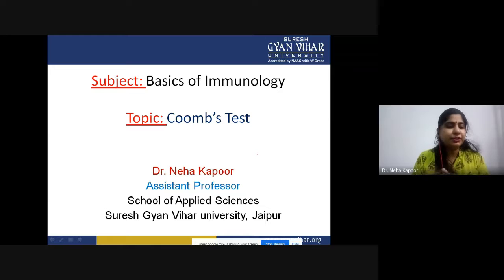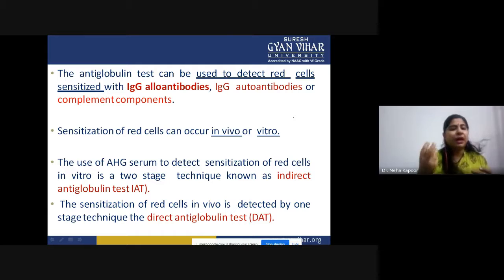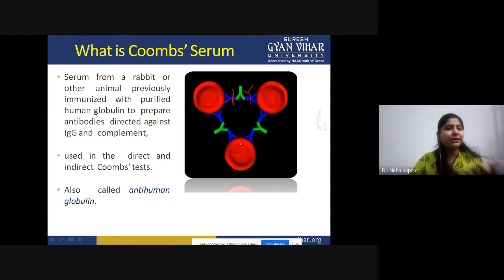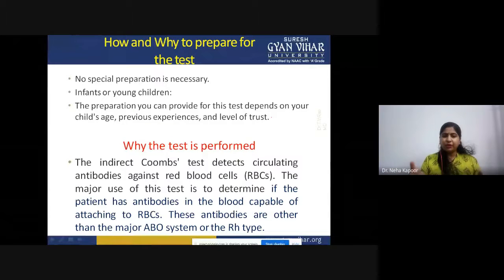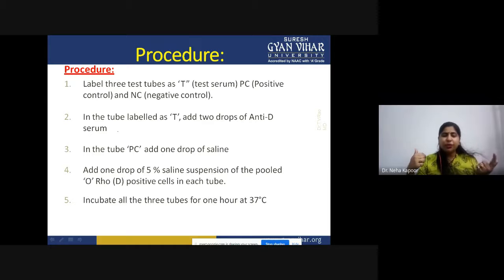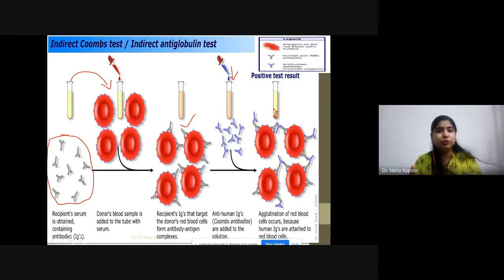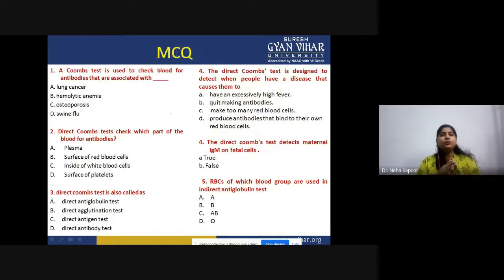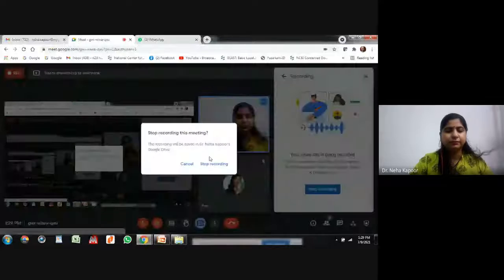Coomb' s test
Dr Neha Kapoor